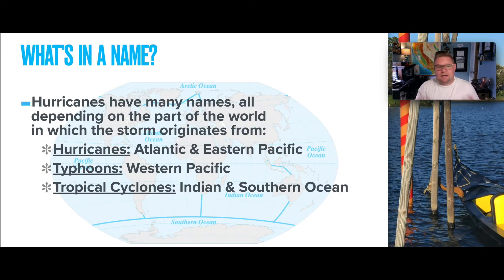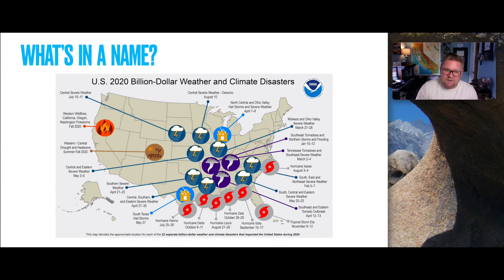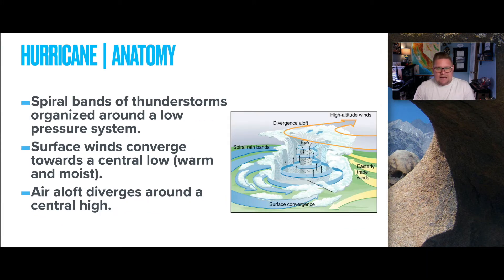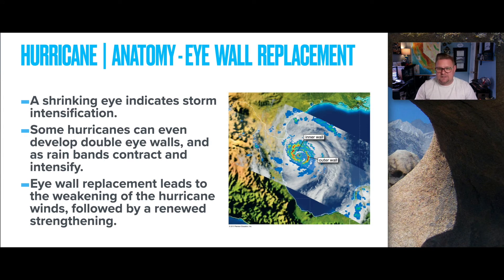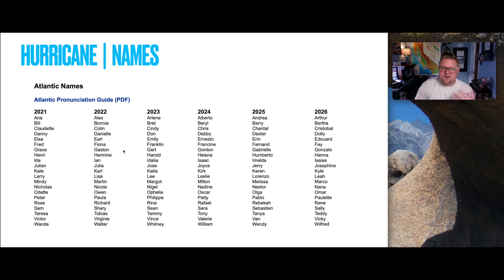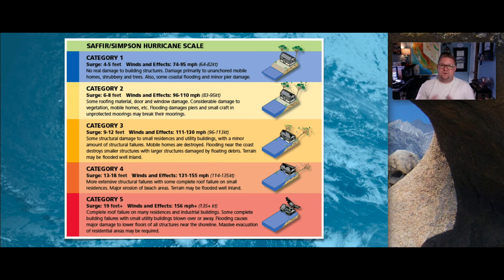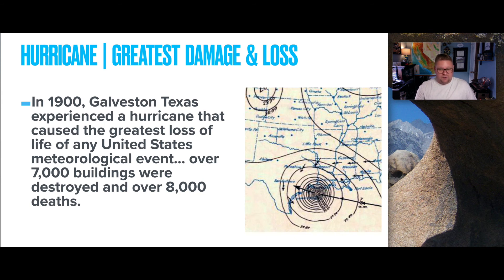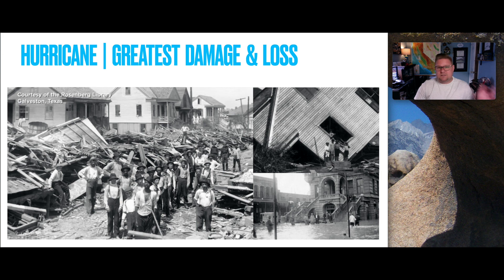Tropical Storms & Hurricanes | Weather & Climate with Prof. Jeremy Patrich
This video introduces the basics of Hurricanes.

An Atlantic hurricane or tropical storm is a tropical cyclone that forms in the Atlantic Ocean, primarily between the months of June and November. A hurricane differs from a cyclone or typhoon only on the basis of location. A hurricane is a storm that occurs in the Atlantic Ocean and northeastern Pacific Ocean, a typhoon occurs in the northwestern Pacific Ocean, and a cyclone occurs in the South Pacific Ocean or Indian Ocean.

Tropical cyclones can be categorized by intensity. Tropical storms have one-minute maximum sustained winds of at least 39 mph (34 knots, 17 m/s, 63 km/h), while hurricanes have one-minute maximum sustained winds exceeding 74 mph (64 knots, 33 m/s, 119 km/h). Most North Atlantic tropical storms and hurricanes form between June 1 and November 30. The United States National Hurricane Center monitors the basin and issues reports, watches, and warnings about tropical weather systems for the North Atlantic Basin as one of the Regional Specialized Meteorological Centers for tropical cyclones, as defined by the World Meteorological Organization.

00:00 - Introduction
00:48 - What's in a Name?
06:06 - Hurricane Energy & Anatomy
12:00 - Hurricane Names
14:39 - Saffir / Simpson Hurricane Scale
19:05 - Hurricane Loss & Galveston, Texas.